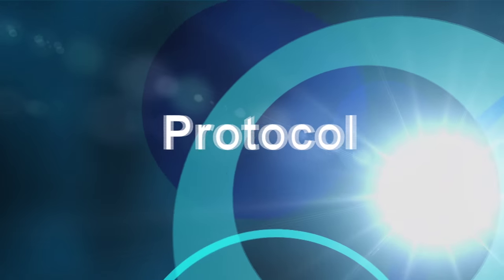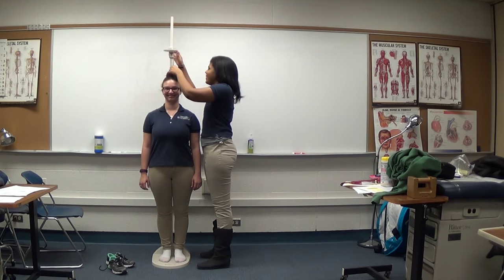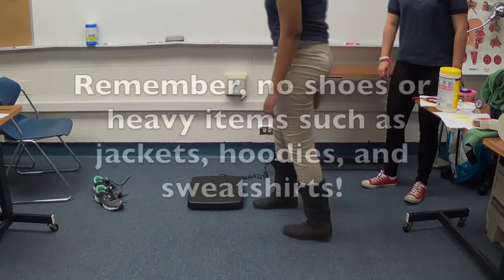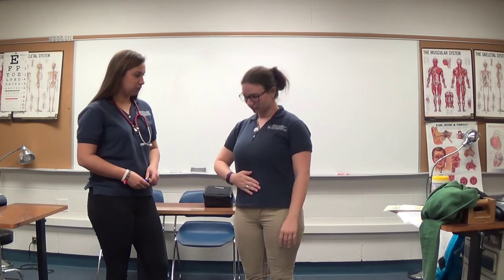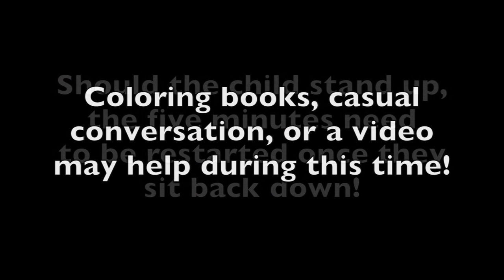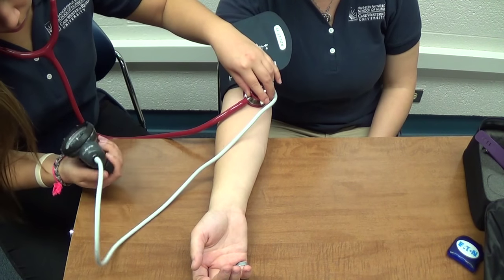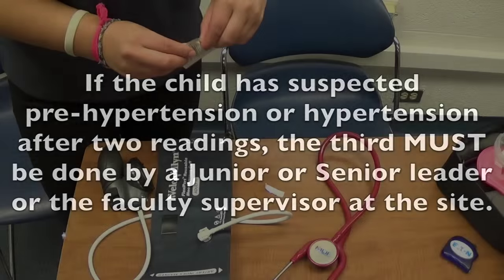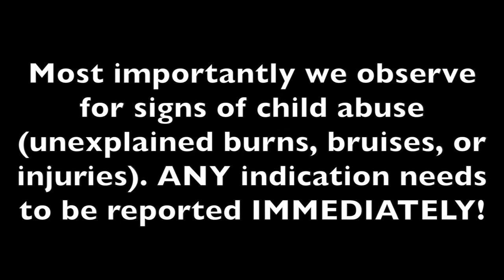FPB Community Protocol Video